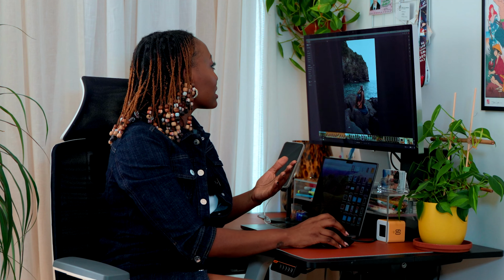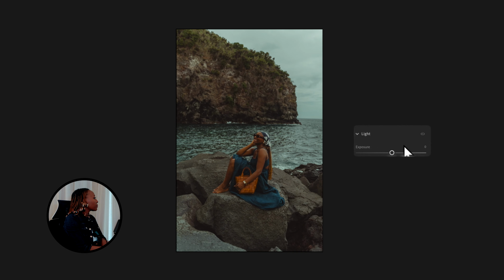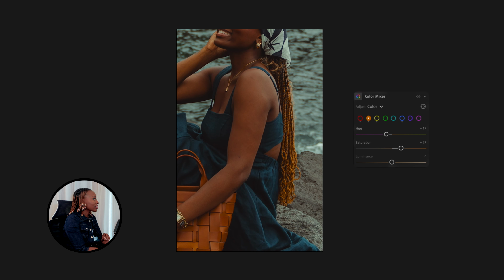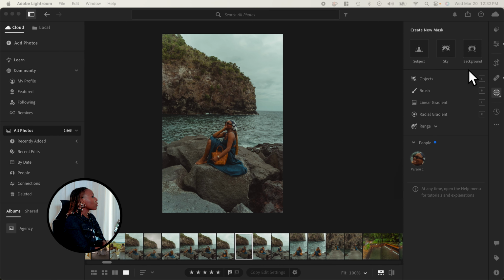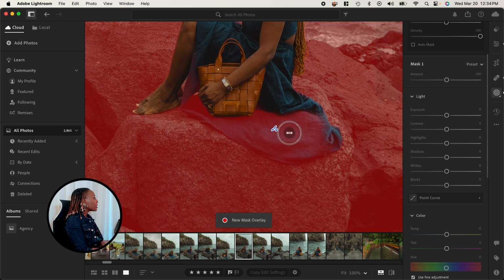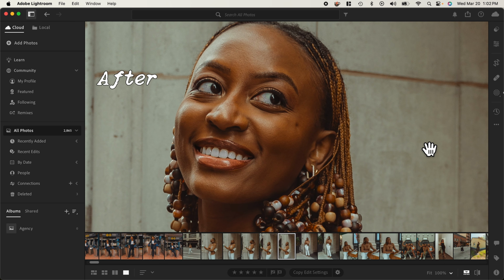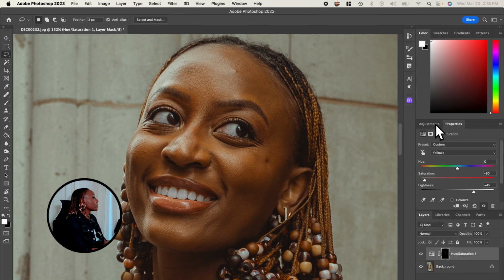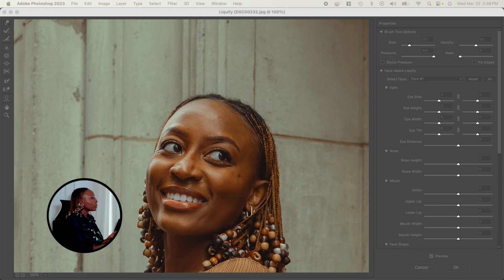How I edit my photos! — using my new presets! UPDATED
MY PRESETS ARE FINALLY HERE! See my updated process on how I edit my photos using my Lightroom presets!

P U R C H A S E  M Y   P R E S E T S !

F O L L O W    N K E N G E